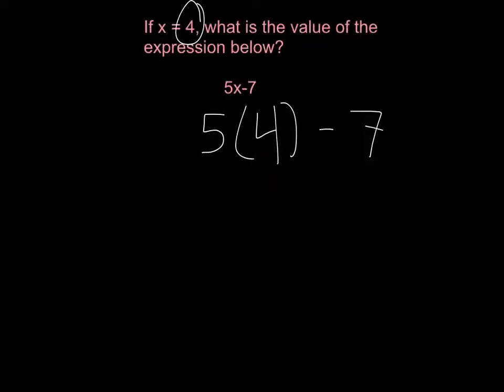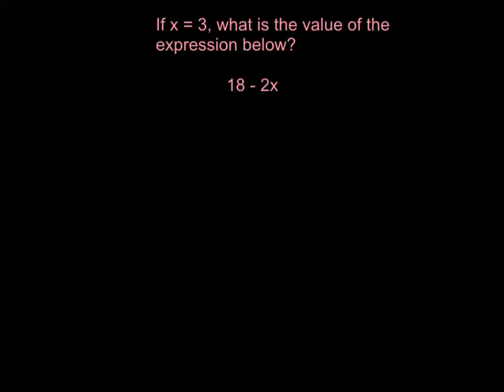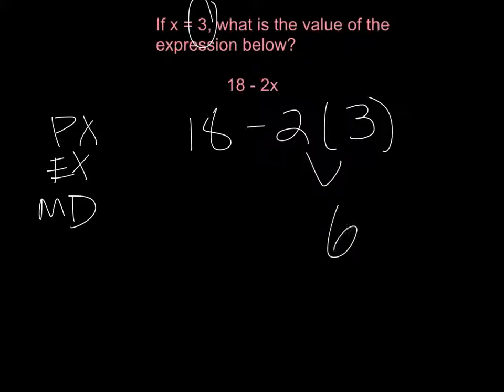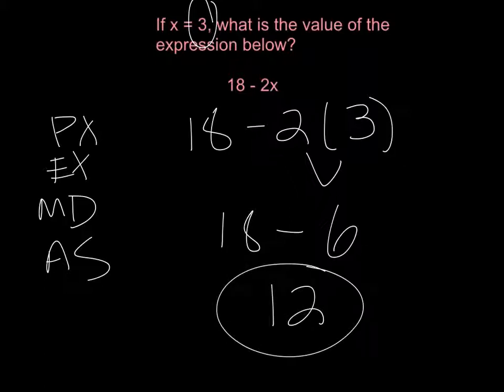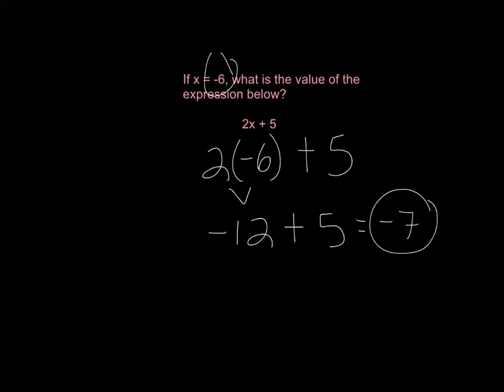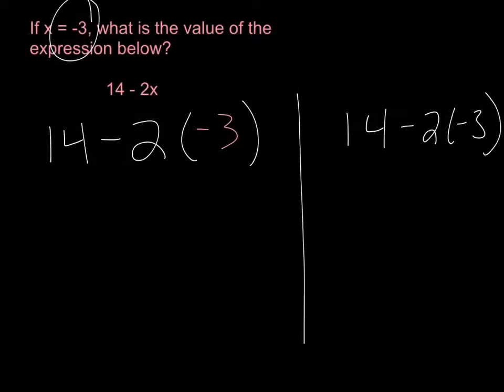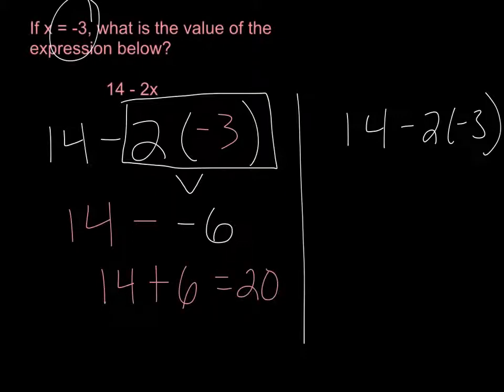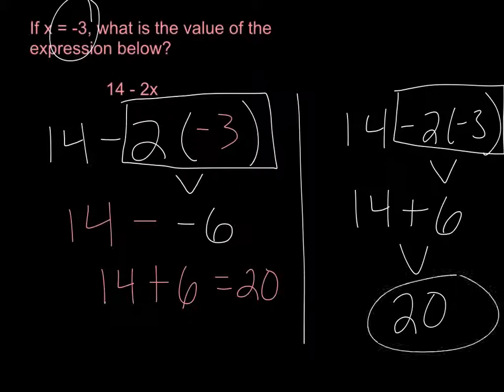Made with Explain Everything